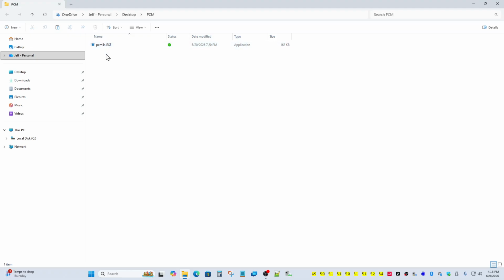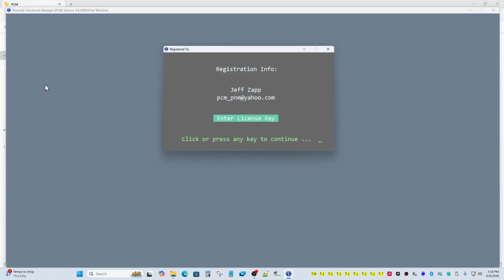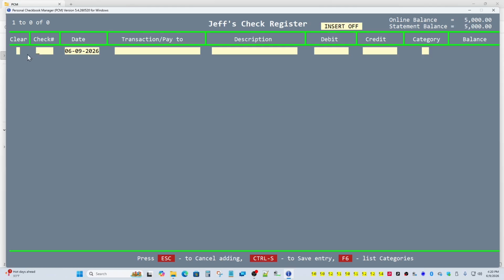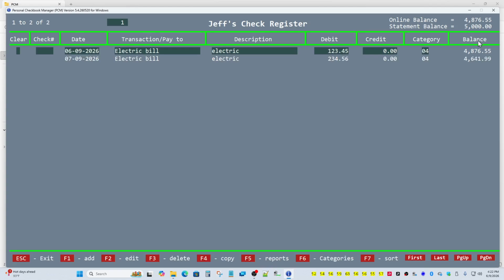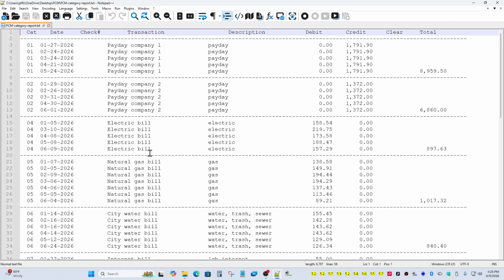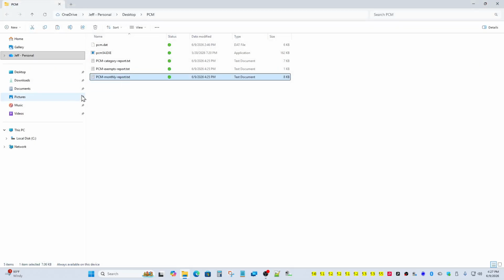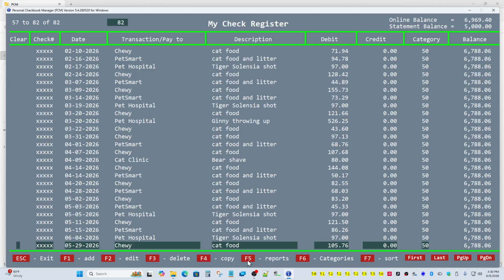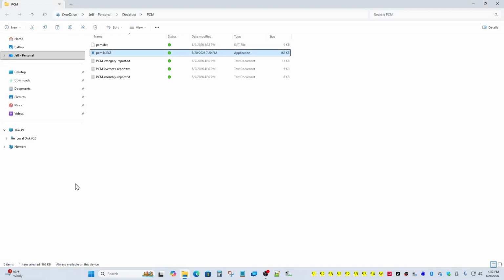Best 100% Offline Checkbook Register for Windows 11 (No Cloud, Total Privacy)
In this video, I walk you through a complete tutorial of the Personal Checkbook Manager (PCM).

I am an independent software developer with decades of experience, and I built PCM because I was tired of big tech companies scanning personal financial data. This is a lightweight, standalone Windows 11 and Windows 10 program designed for absolute user privacy.

Key Features of the Personal Checkbook Manager:
• 100% Offline: No internet connection required. Your financial records never leave your computer.
• Local Encryption: All checkbook ledger data and reports are heavily encrypted directly on your machine.
• Single-File System: The program runs from 1 file, and your encrypted data is saved into exactly 1 file, making manual backups to a USB thumb drive incredibly easy.
• Robust Reporting: Easily run clear reports to track your spending and balance your accounts.
• No Subscription Fees: Pay a one-time fee of $25 for a lifetime license key. No monthly bills, no recurring charges, and no hidden costs.